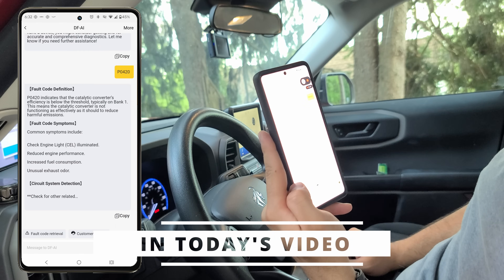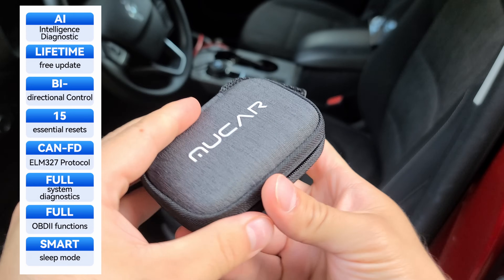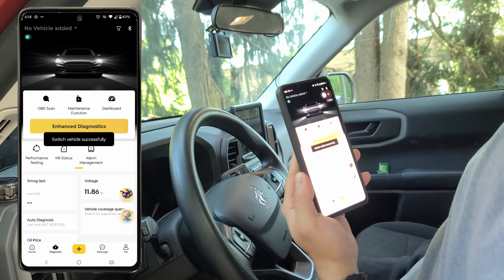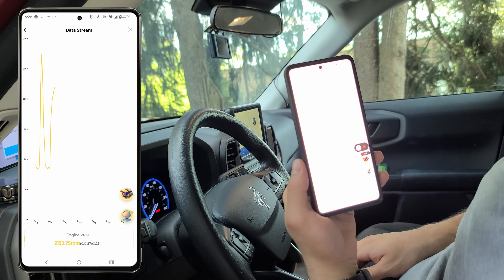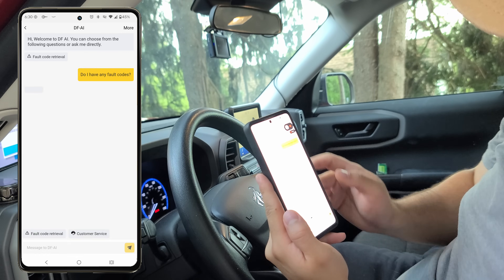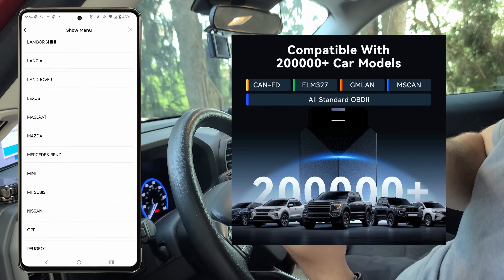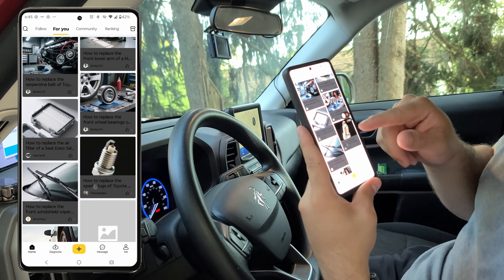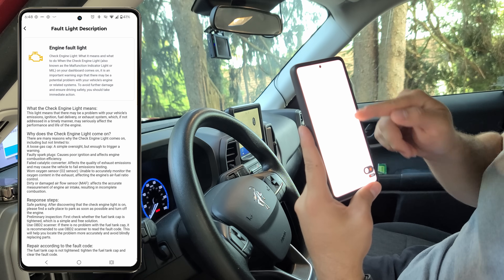The First AI Powered OBD2 Car Scanner By THINKCAR!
Looking for the smartest way to diagnose your car? Meet the MUCAR BT200MAX, the first AI-powered OBD2 scanner by THINKCAR. This advanced Bluetooth car diagnostic tool lets you quickly identify issues, clear fault codes, and get real-time vehicle health reports—right from your phone!

✅ AI-Powered Car Diagnostics
✅ Full OBD2 Functions & Live Data
✅ Easy-to-Use App Integration
✅ Compact & Portable Design

💸 Use PROMO BRONCOOUTDOORS

Perfect for car owners, DIY mechanics, and anyone who wants to save money on repairs while keeping their vehicle in top shape.

📌 Chapters / Highlights:
00:00 Introduction to MUCAR BT200MAX
01:12 Key Features & Benefits
03:30 How to Use the App
06:00 Live Demo on a Vehicle
08:45 Final Thoughts & Where to Buy